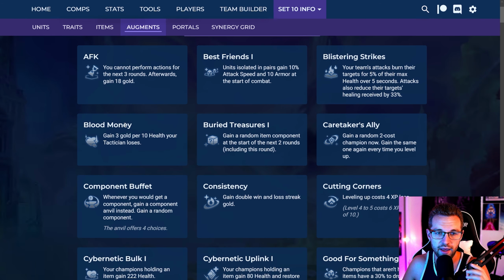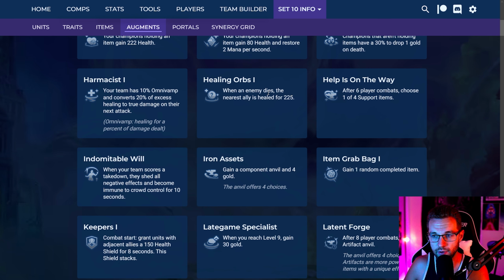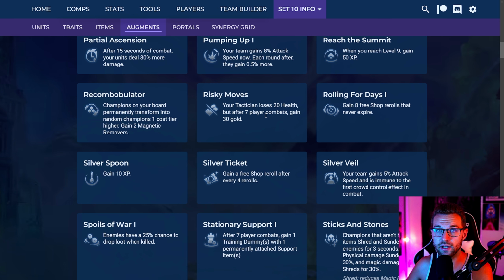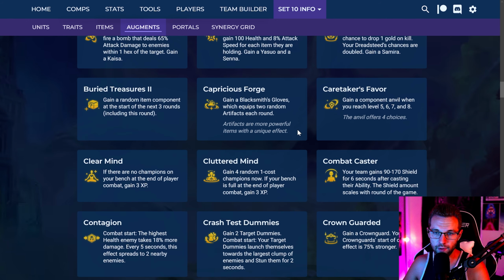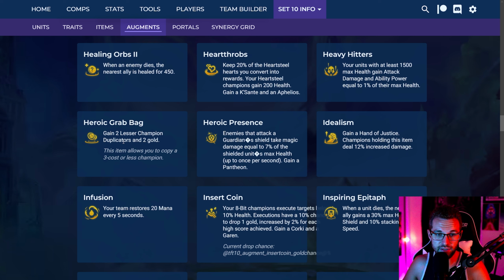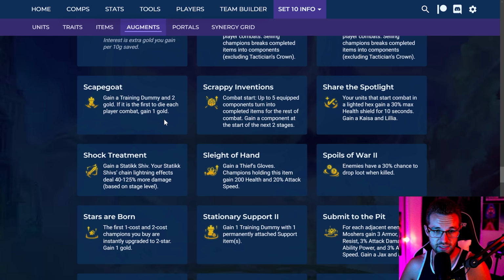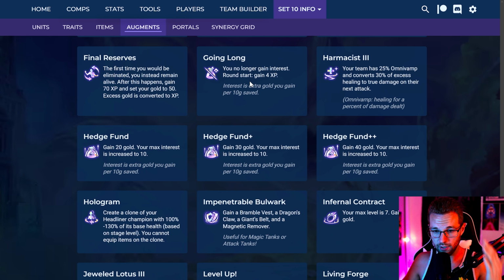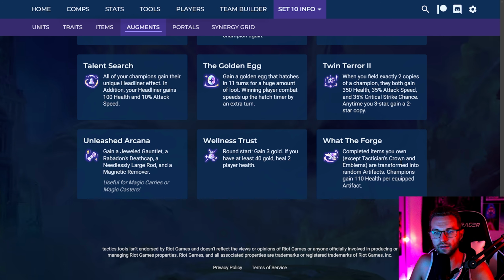Guide to EVERY AUGMENT in Set 10 - Challenger TFT Guide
👹 Watch Live 👹(I Stream HD on YouTube and SD on Twitch)

In this TFT Set 10 guide I explain every augment, how to use them, and the indicator to take each augment in Set 10! This a guide from a multi set challenger TFT player!